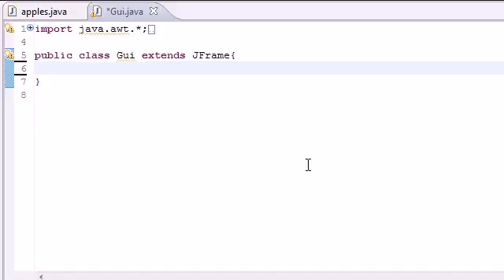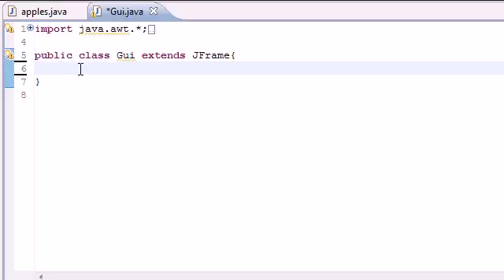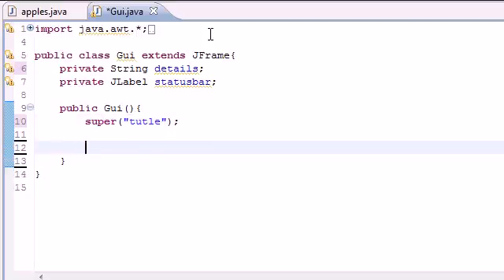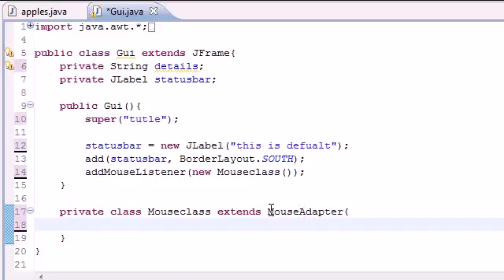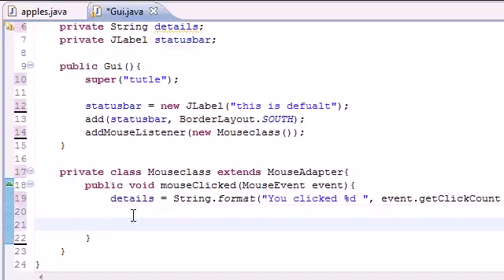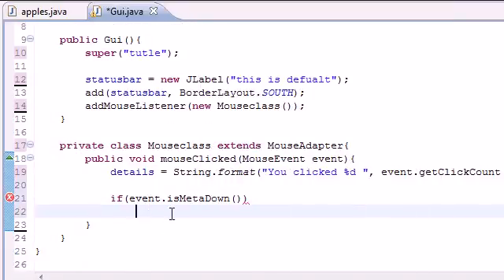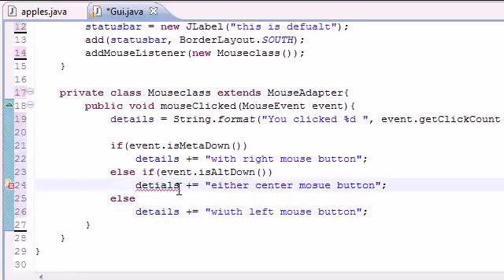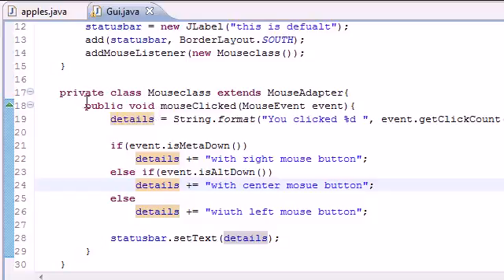Java Programming Tutorial 77 Adapter Classes